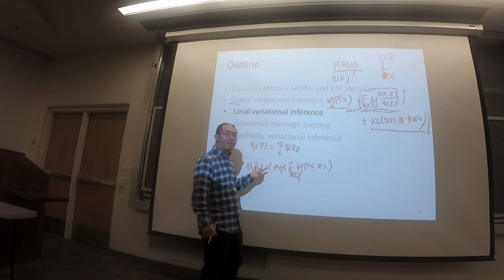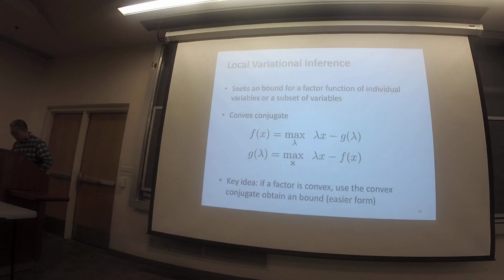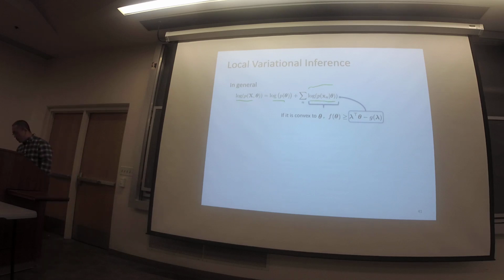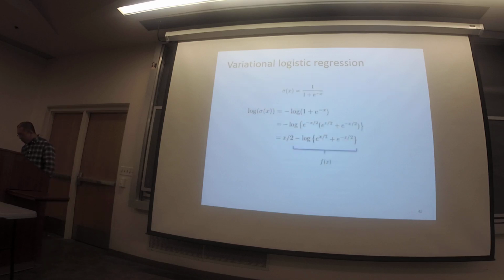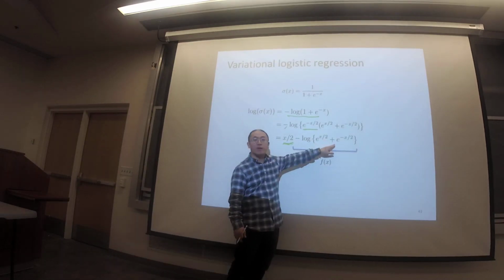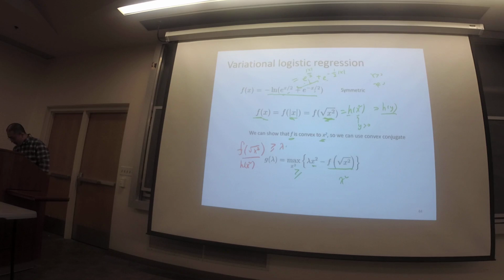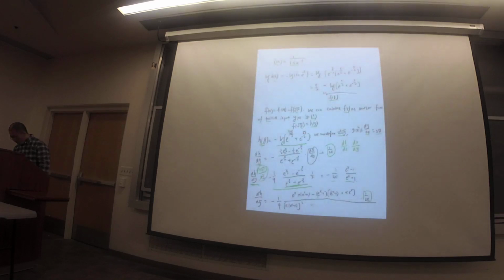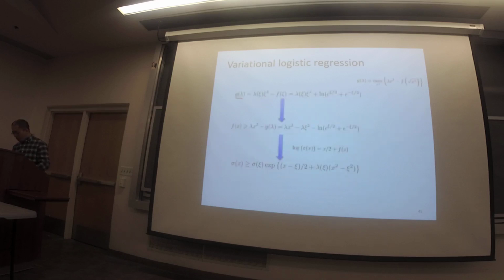Probabilistic Modeling Fall 2019 Lecture 19 ( Corrupted)